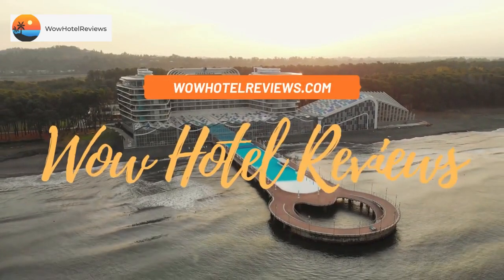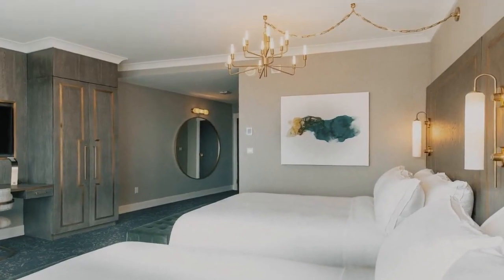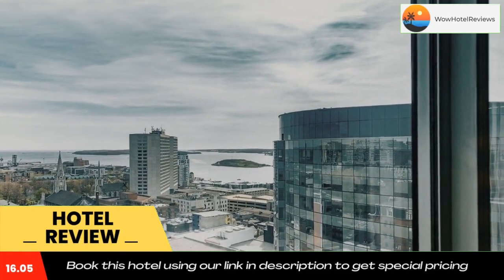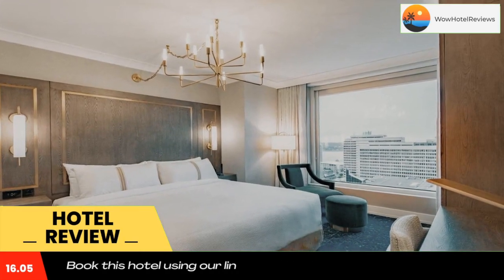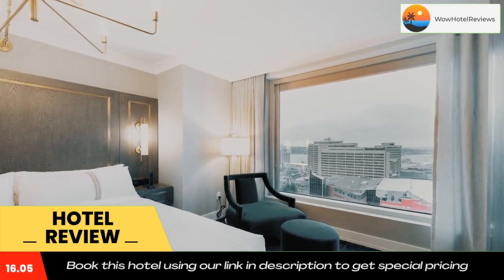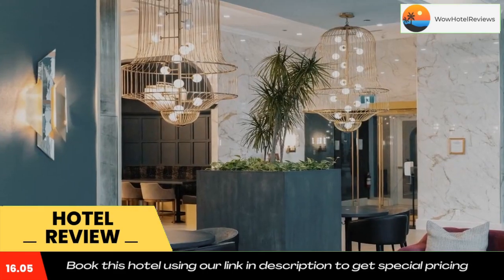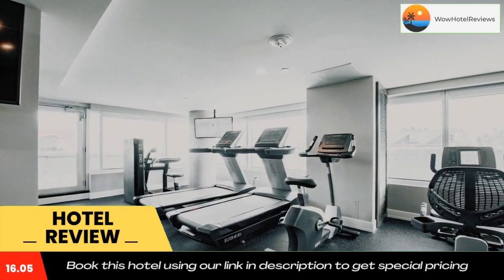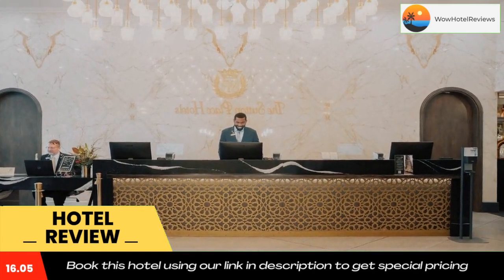The Sutton Place Hotel Halifax Review - Halifax , Canada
The Sutton Place Hotel Halifax

Located in Halifax, a 2-minute walk from World Trade and Convention Centre, The Sutton Place Hotel Halifax has accommodations with a shared lounge, private parking, a restaurant and a bar. This 5-star hotel offers room service, a 24-hour front desk and free WiFi. The property is a few steps from the city center and a 1-minute walk from Halifax Grand Parade.

The hotel will provide guests with air-conditioned rooms with a desk, a coffee machine, a safety deposit box, a flat-screen TV and a private bathroom with a shower. At The Sutton Place Hotel Halifax the rooms have bed linen and towels.

At the accommodation guests are welcome to use a hot tub.

Popular points of interest near The Sutton Place Hotel Halifax include Halifax Citadel National Historic Site of Canada, Maritime Museum of the Atlantic and Casino Nova Scotia Halifax. The nearest airport is Halifax Stanfield International Airport, 19 miles from the hotel.